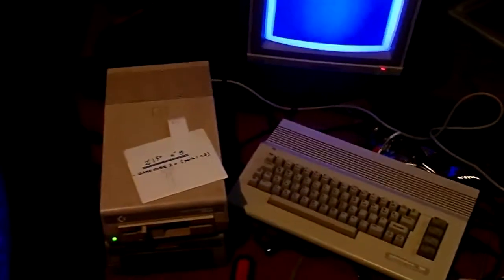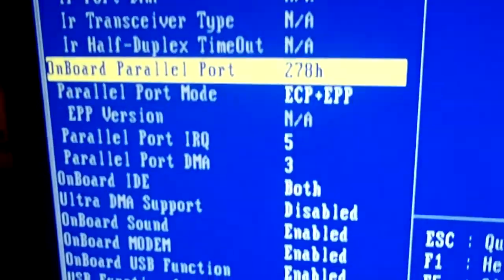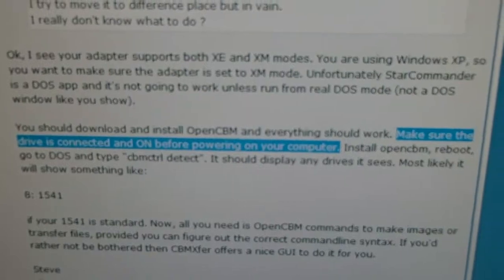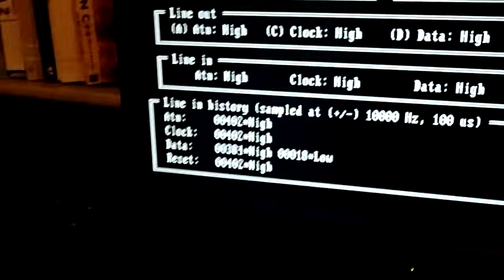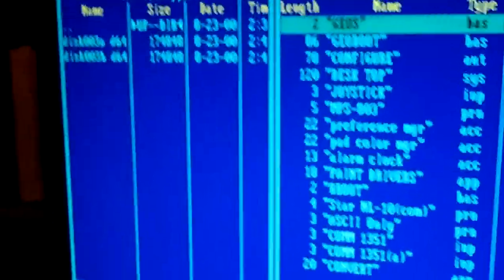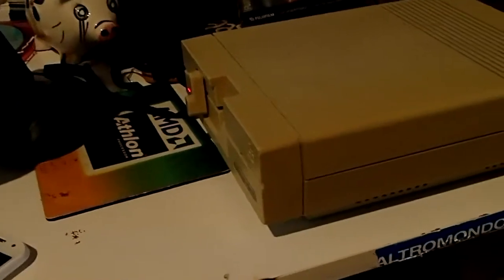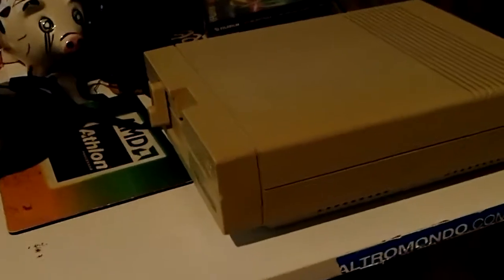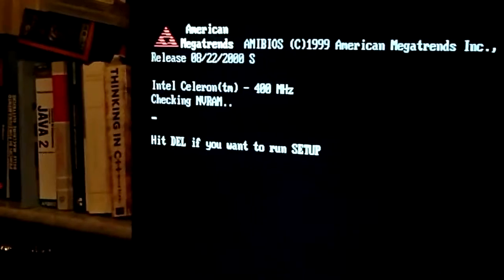Commodore 64 1541 drive connected with PC.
Commodore 64 1541 "drive lost" symptom SOLVED by cleaning it. Transfering between 1541 and PC using XA1541 using software StarCommander.